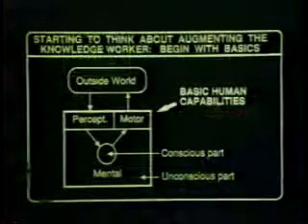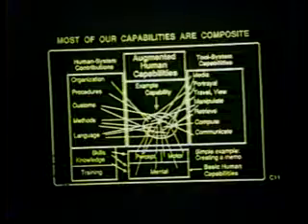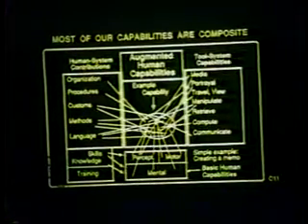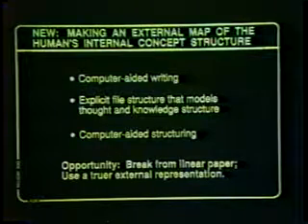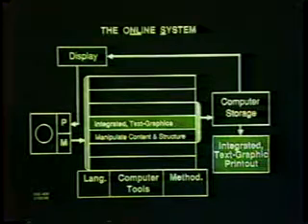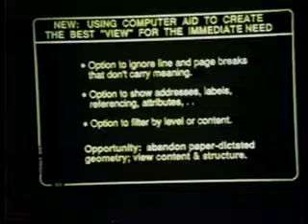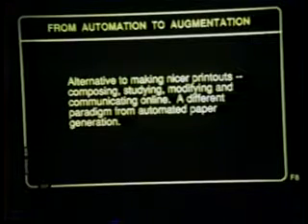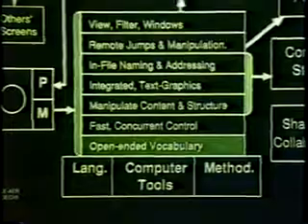High Perf Knwldge Work Usernterfaces Ent Wide Arch Pt1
E N T E R P R I S E  Q U A L I T Y